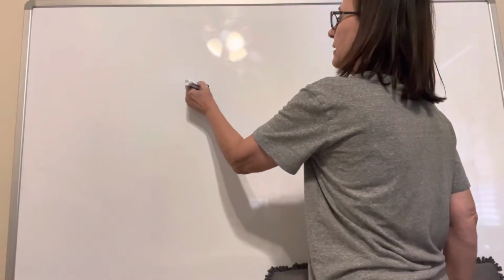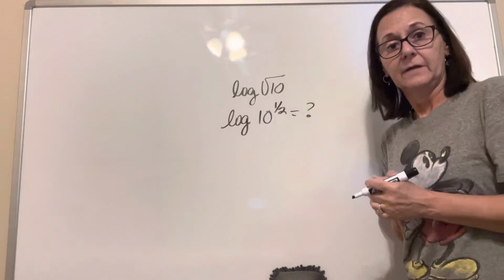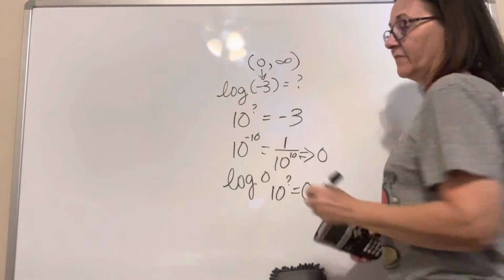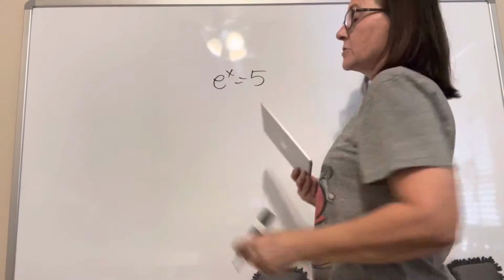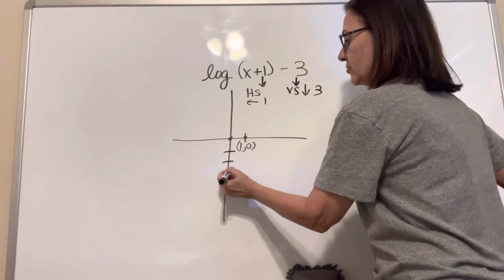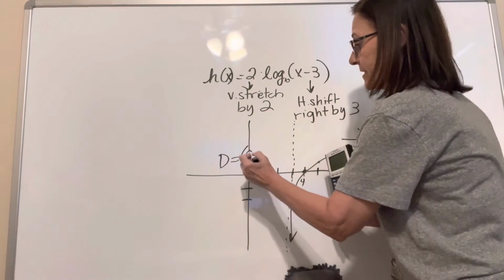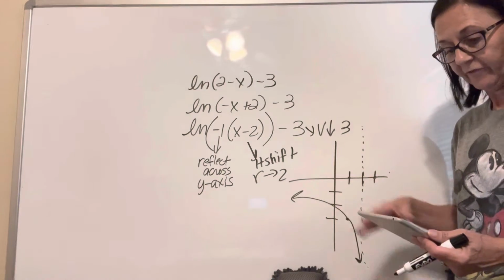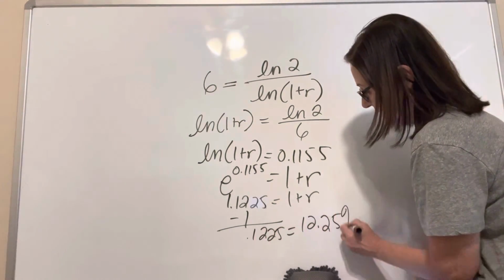Holt Precalculus Chapter 5 Lesson 4